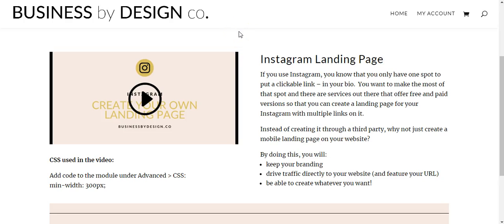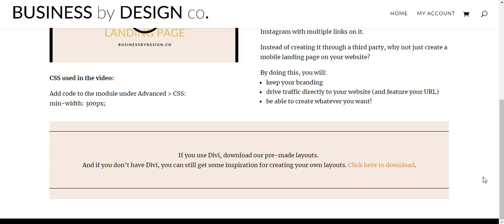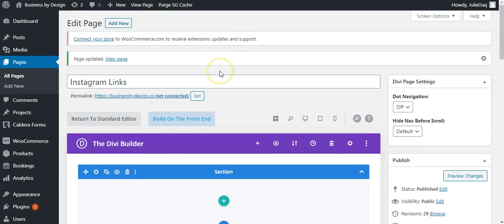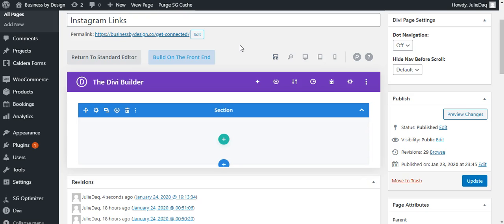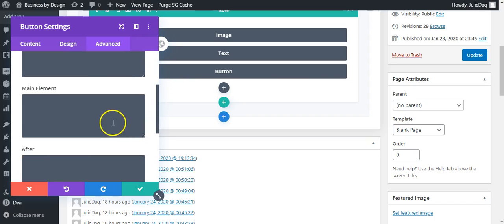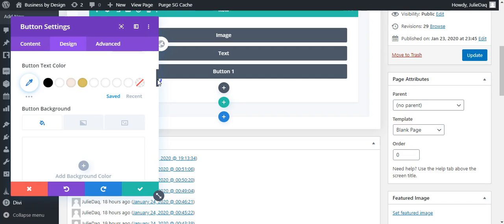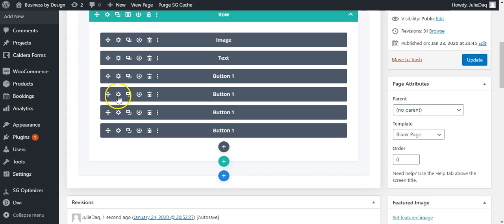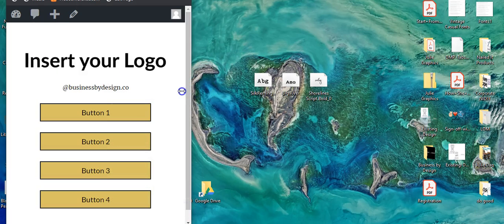Create an Instagram Landing Page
If you use Instagram at all, you know that there is only one place that you can insert a clickable URL.  Instead of using a service like Linktree, create your own Instagram Landing Page so that you can stay on brand AND drive traffic directly to your website.

Do you use Divi?  Get Instagram Landing Page layouts that you can upload directly into your Divi Library inside The Vault.